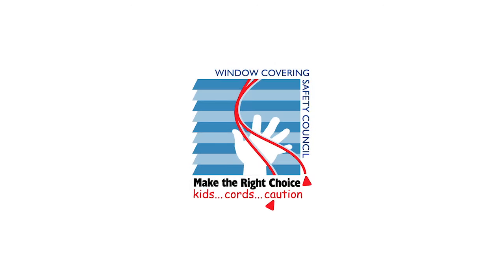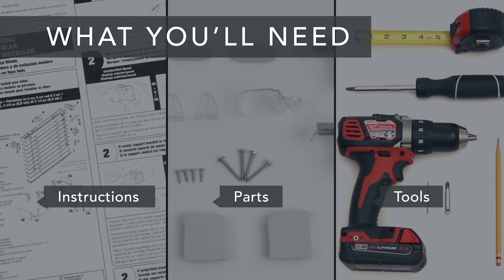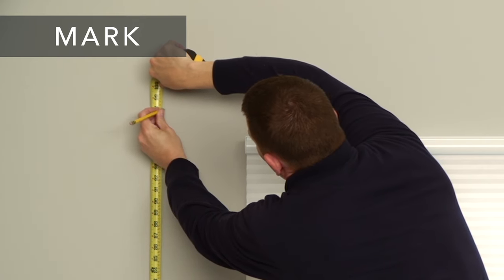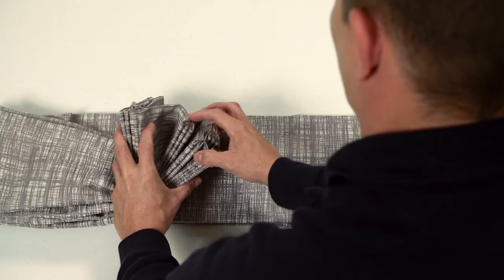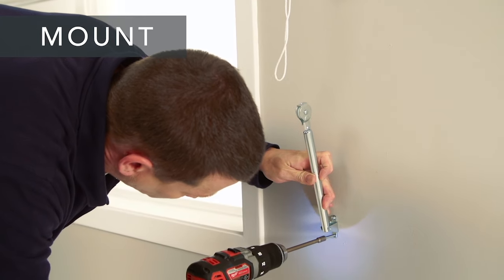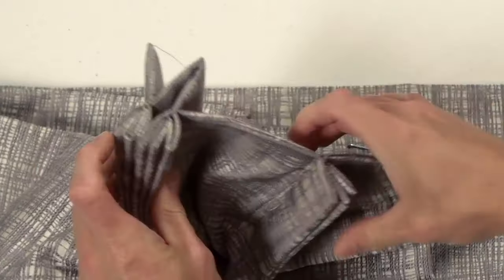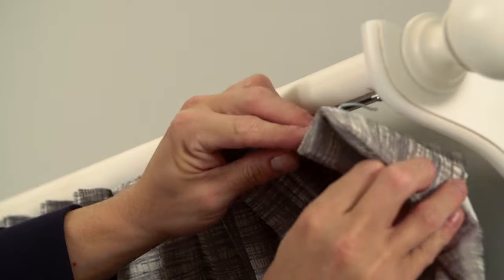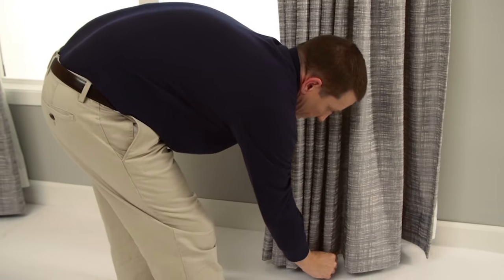Signature Series | How to Install Pinch Pleat Draperies with Traverse Rod - Outside Mount